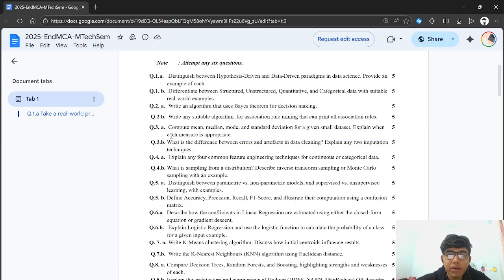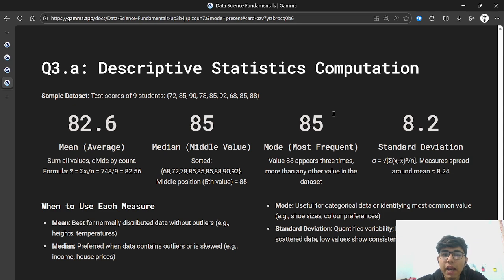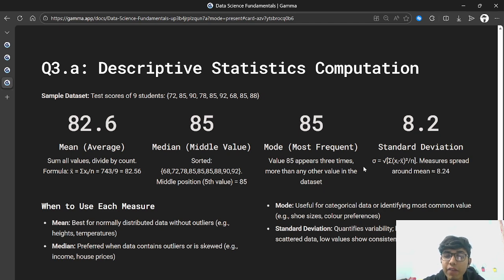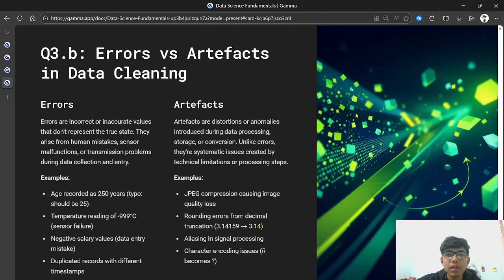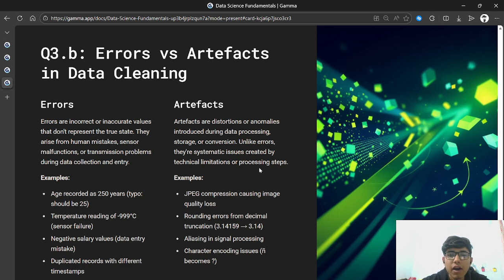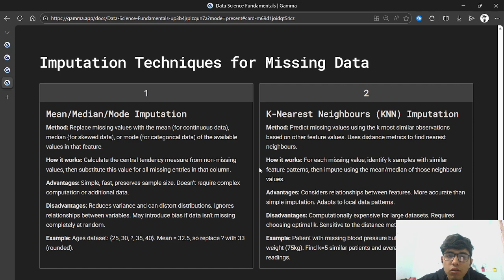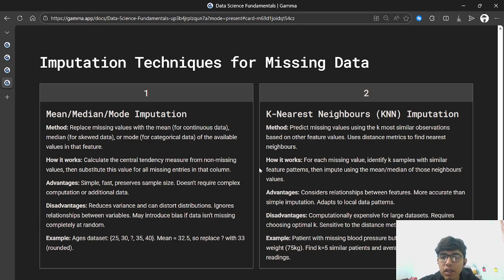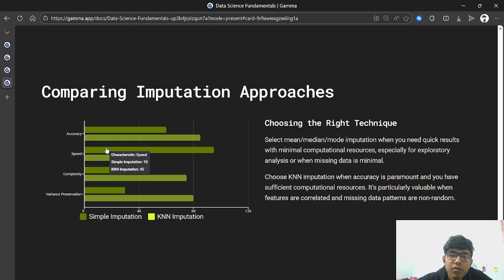Data Science Assignment : EndSem Question 3